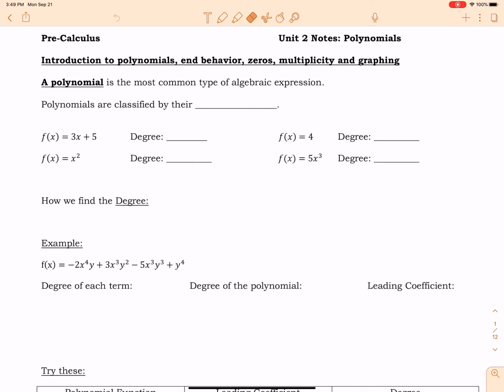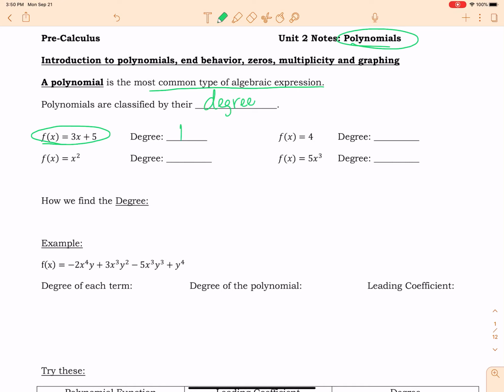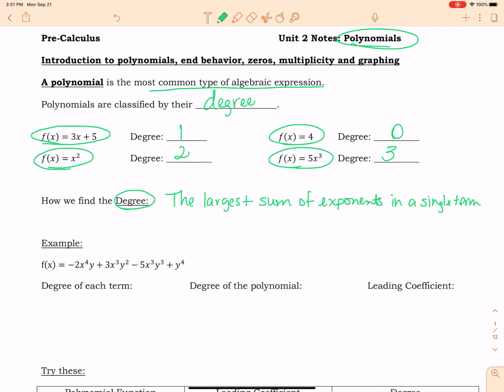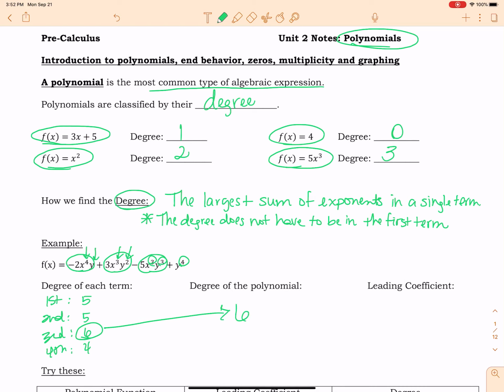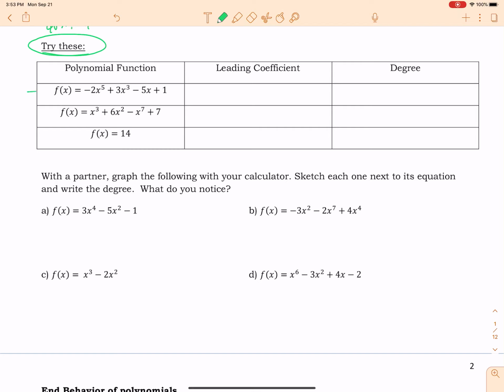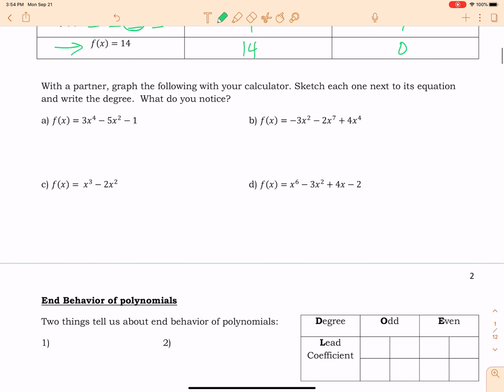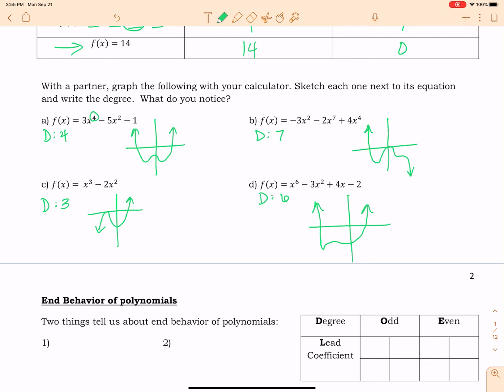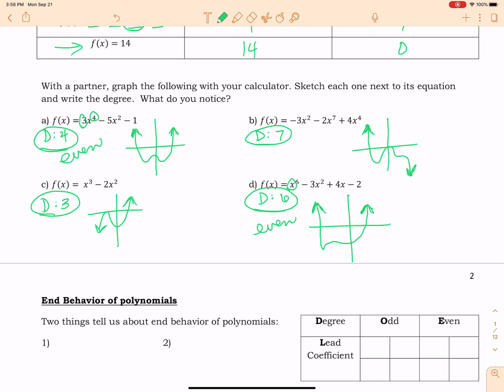PC 2.1 Poly.Degree